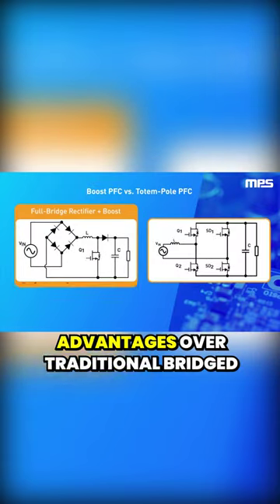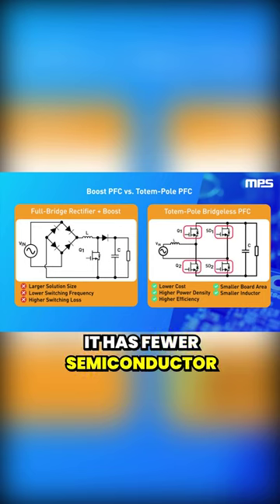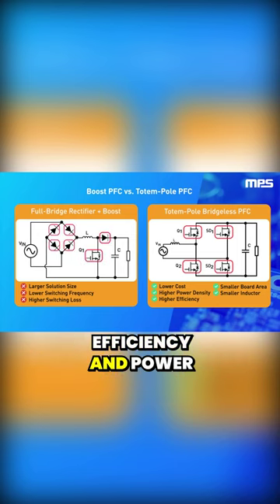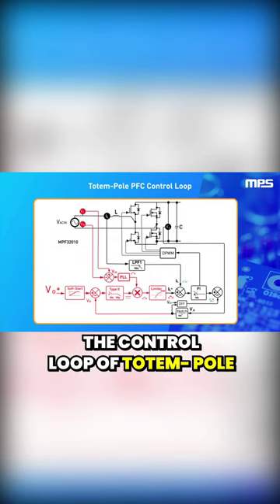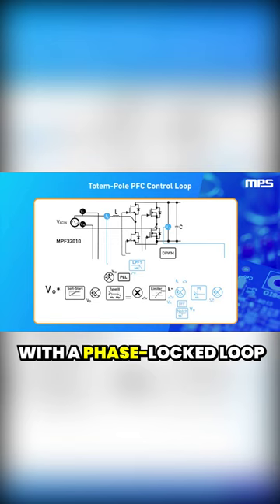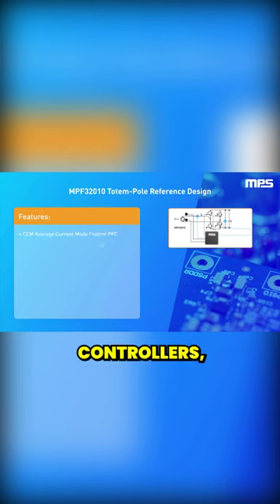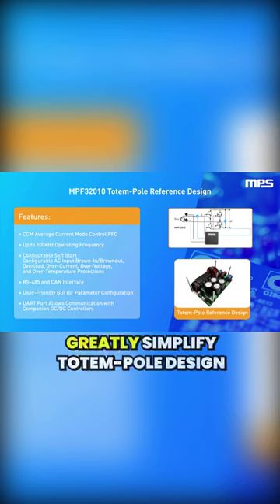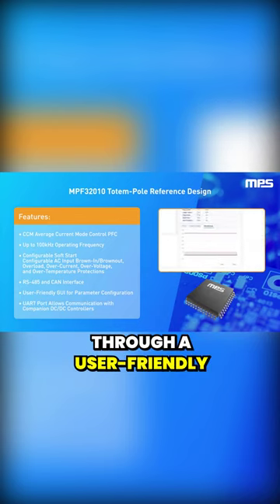Advantages of Totem-Pole PFC Topology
New applications requiring better efficiency and higher power density are increasing demand for components with bidirectional operation, able to transmit power to and from the grid without affecting efficiency. Totem-pole topology offers several advantages over traditional bridged power factor correction (PFC) because it requires fewer semiconductor components. As such, it has become an increasingly popular solution for applications such as energy storage, electric vehicle charging, and uninterruptible power supplies. MPS’s totem-pole innovations save board space and BOM cost while still offering a high power factor and cutting-edge efficiency.
Features:
- Totem-pole topology can achieve a power factor of 0.99
- High efficiency, high power factor, and low cost
- Simplify totem-pole design with an integrated totem-pole controller such as the MPF32010, which integrates the entire control loop
- Fine-tune the totem pole’s operation through a user-friendly GUI